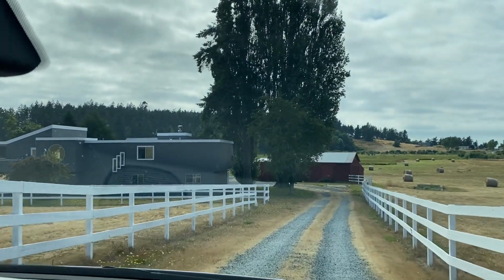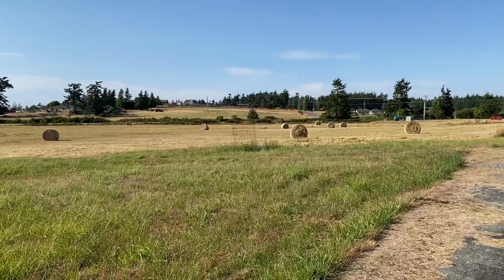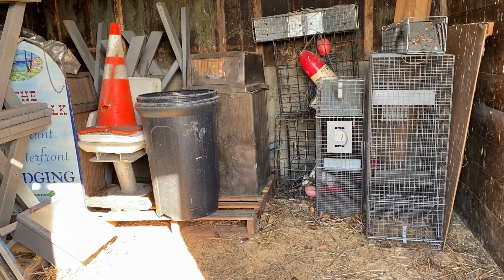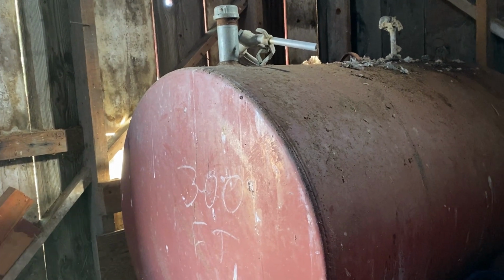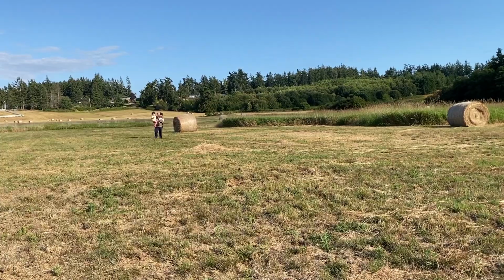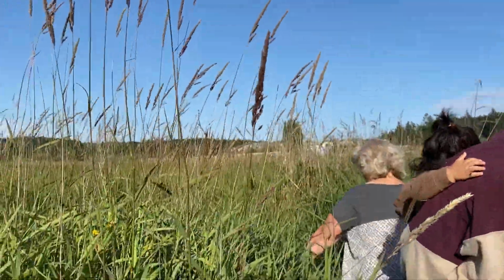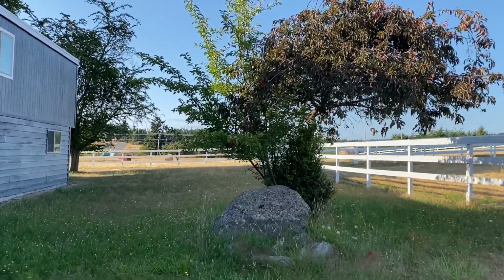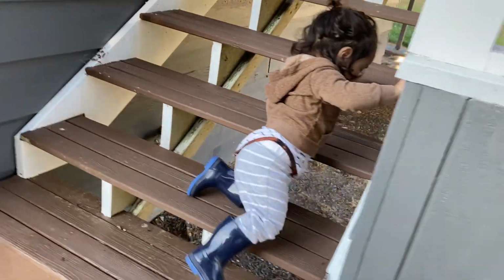Welcome to my little farm here in America.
I love the place super peaceful and super relaxing.